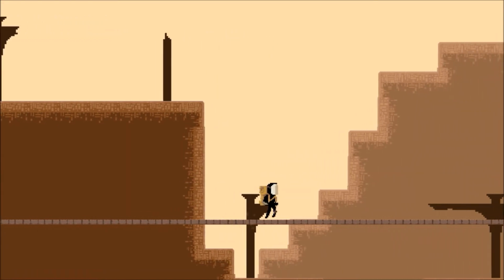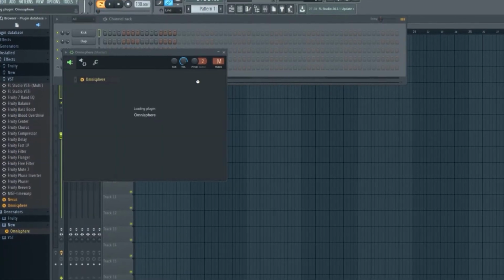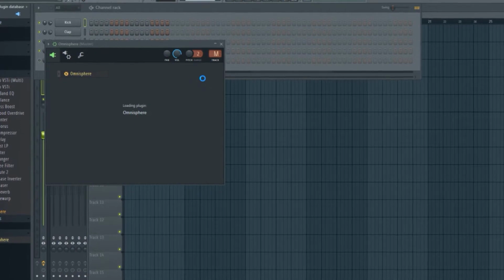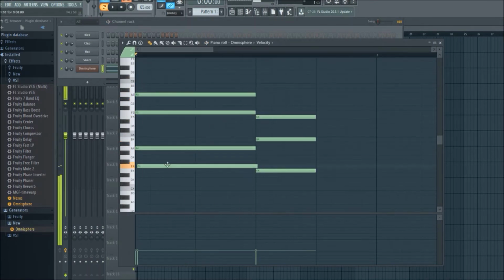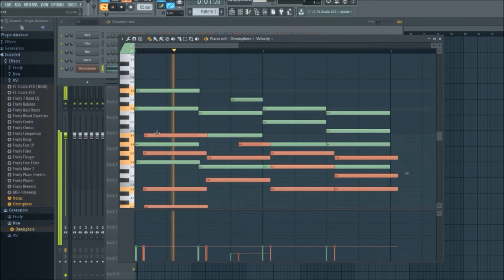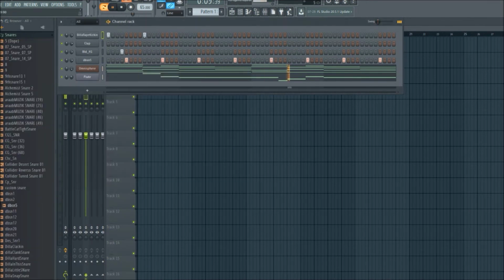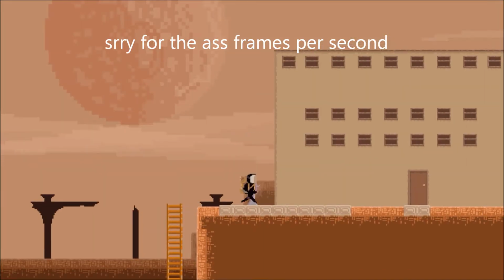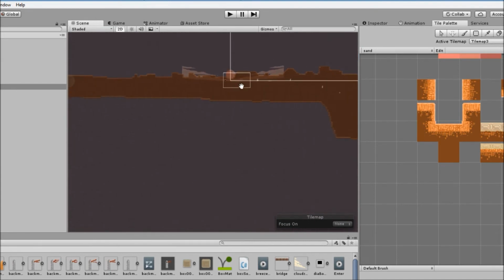Indie Game Devlog #2 - Music & Bugs | Half Mask Studio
The second entry to my devlog series. There wasn't much progress in this video due to a busy week but I still make some music and other stuff... enjoy!